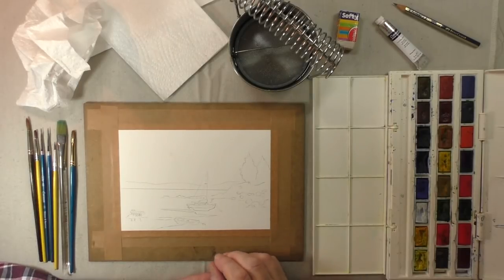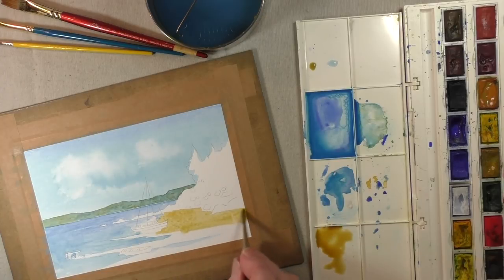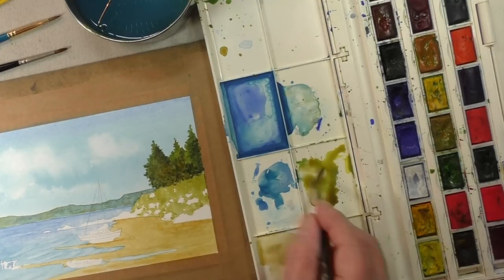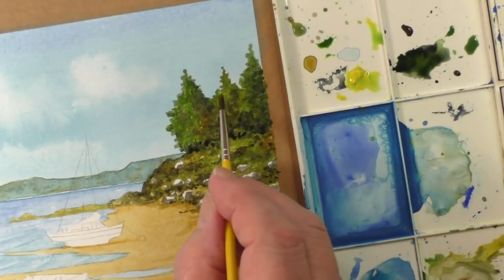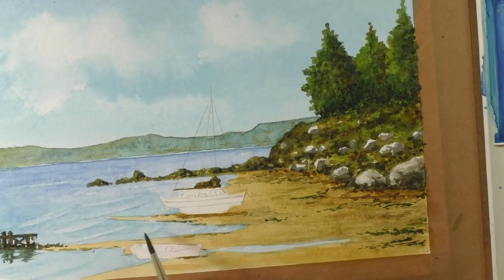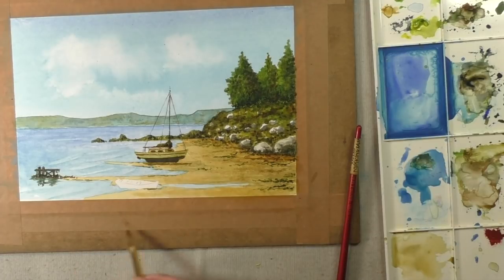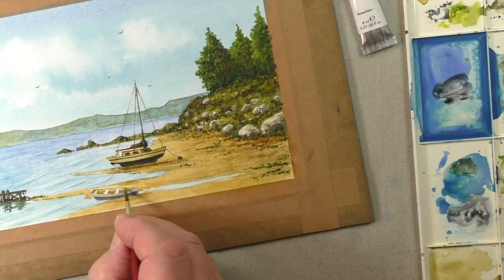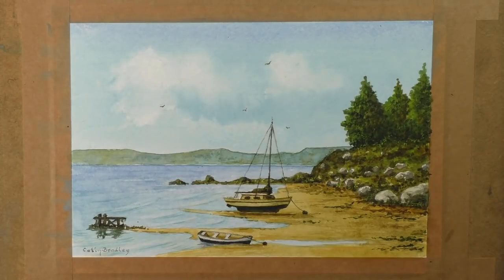How to Paint Watercolor - You've Never Seen Watercolor Like This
You've never seen Watercolour done this way before. Learn my unique approach to Watercolour Step by Step.